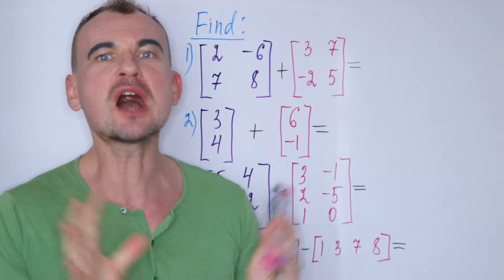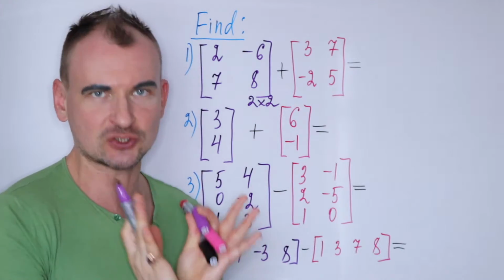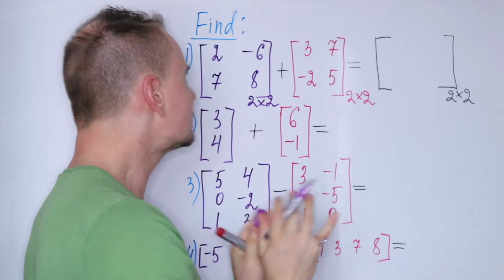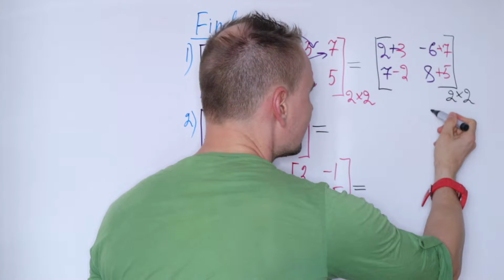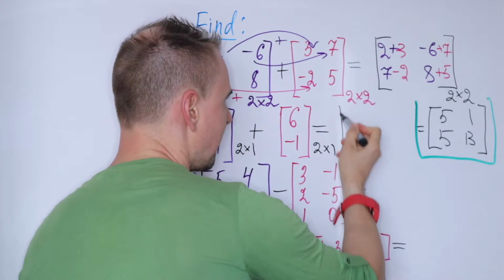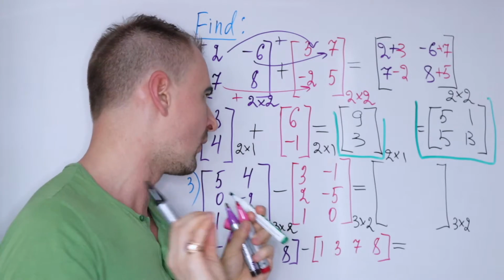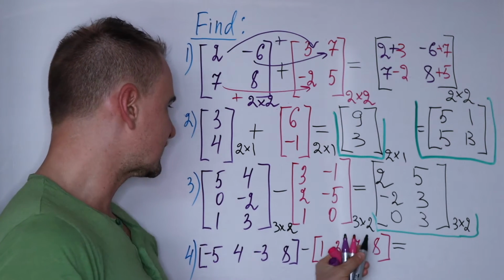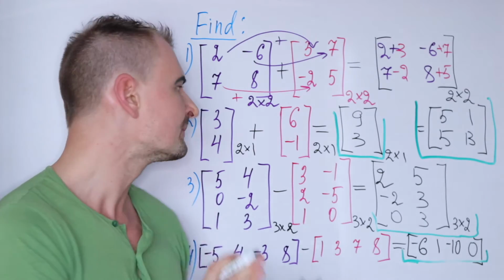How to ADD and SUBTRACT Two MATRICES?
HOW TO ADD and SUBTRACT TWO MATRICES? (MATRIX ADDITION and SUBTRACTION)

Hey guys!!
In this episode I will show how to Add and Subtract Two Matrices. Make sue that your matrices have the same size or order meaning the number of rows and the number of columns of the first matrix coincides with the number of rows and columns for the second one respectively.